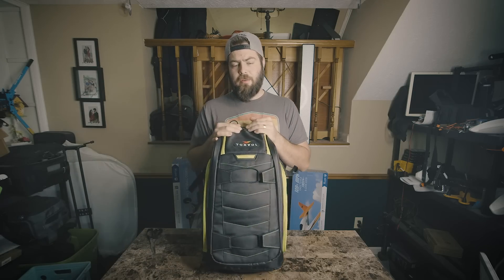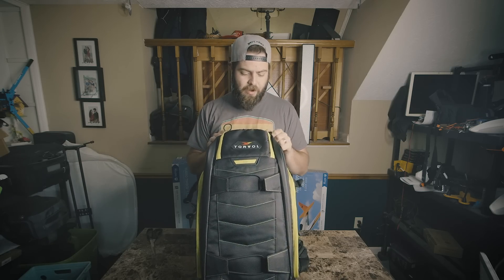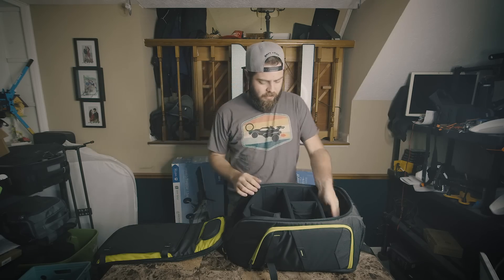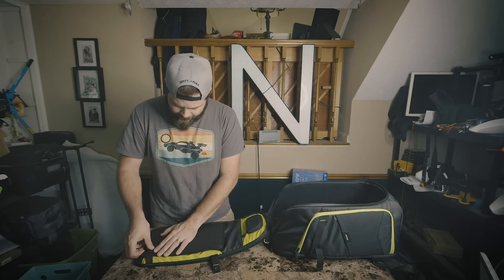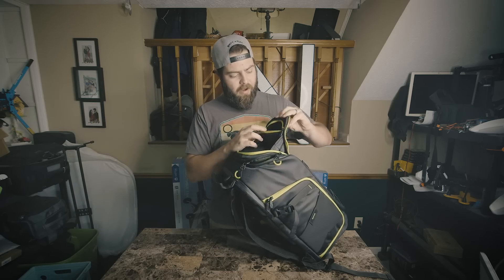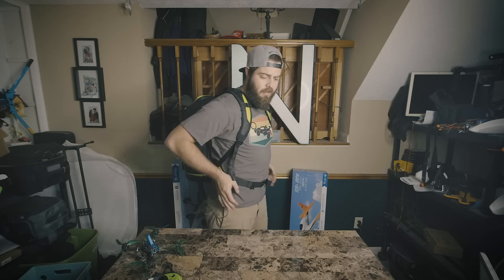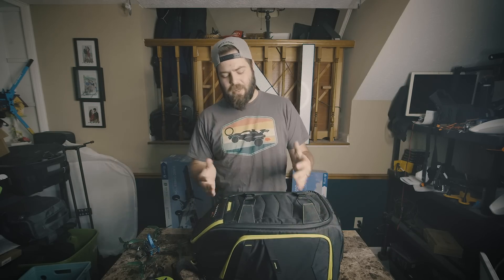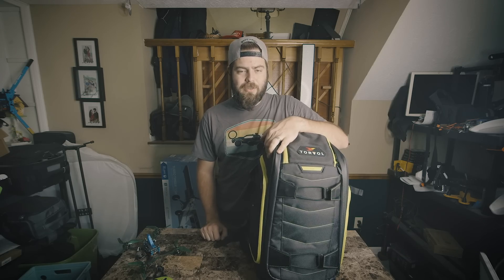Torvol Quad Pitstop Pro Review and GIVEAWAY!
Thanks to Torvol for sending out their bag for a review - I'm really excited about some of the potential of this bag, and I am even more excited to give it back to one of my channel members! Be sure to click the "join" button down below, and look forward to seeing you on the other side!

And this is the bag I prefer and will continue using (it's also on sale right now)

Use this form to enter without becoming a channel member. BUT I'LL CRY A LITTLE BIT EVERY TIME SOMEONE DOES THIS! :P jk